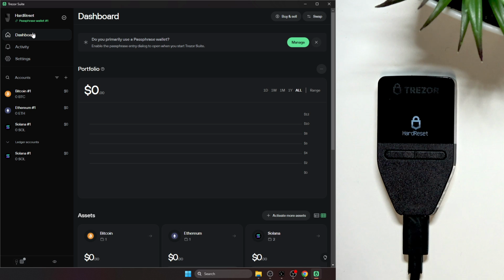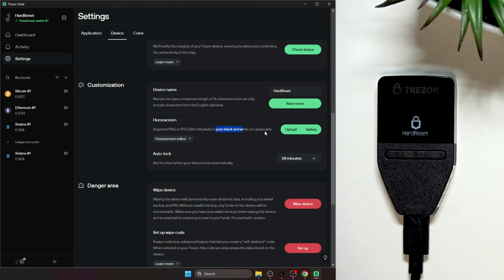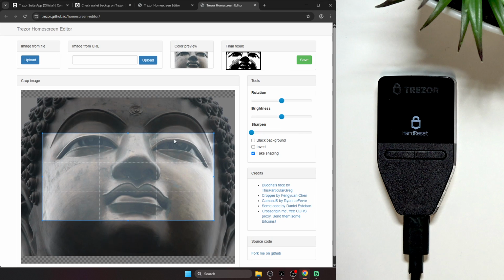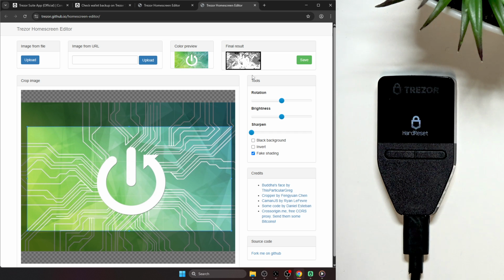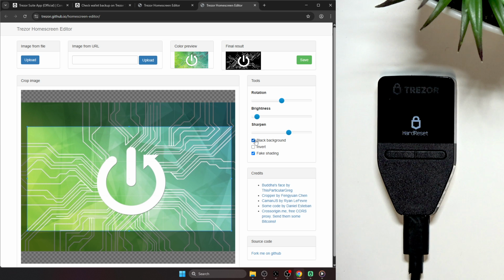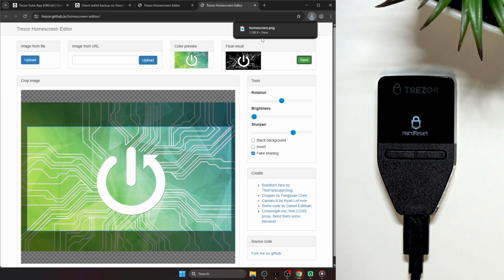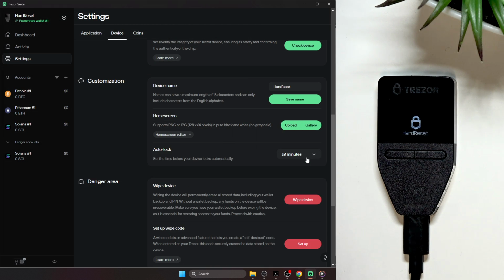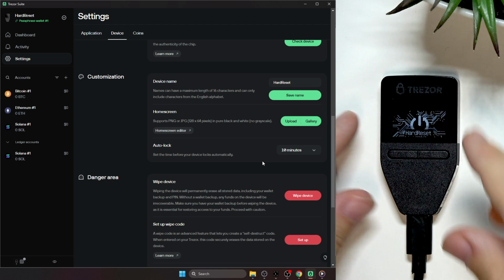TREZOR Safe 3 – How to Change Homescreen Image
In this video, we show you step by step how to change the homescreen image on your TREZOR Safe 3 hardware wallet. You'll learn how to prepare your image in the correct format (PNG or JPEG, 128x64 pixels, pure black and white), use the homescreen editor, adjust brightness and sharpness, and upload your custom image to your device. We also cover how to select images from the built-in gallery and tips for making your homescreen look great. Whether you want to add a personal touch or just try something new, this guide will help you customize your TREZOR Safe 3 homescreen easily.

How to change homescreen image on TREZOR Safe 3?
How to upload a custom homescreen picture to TREZOR Safe 3?
Where to find the homescreen editor for TREZOR Safe 3?

0:00 Introduction
0:06 Go to Settings and Customization
0:19 Image format requirements
0:34 Using the homescreen editor
1:07 Adjusting image settings (brightness, sharpness, invert, shading)
2:10 Saving and downloading the image
2:18 Uploading the image to TREZOR Safe 3
2:40 Choosing from gallery or uploading custom image
2:55 Final result and tips